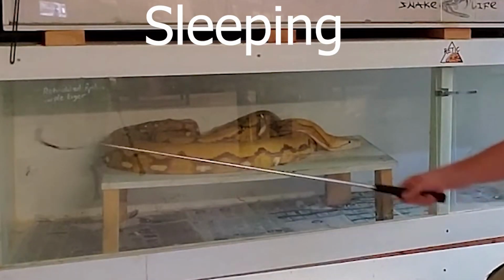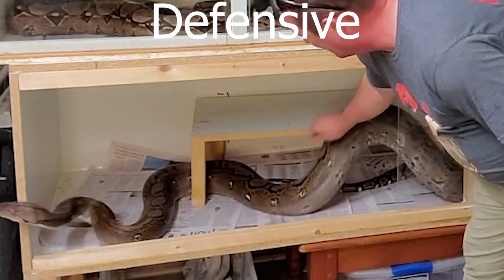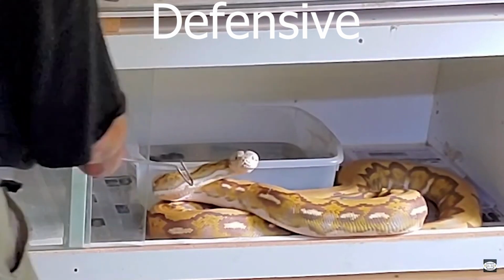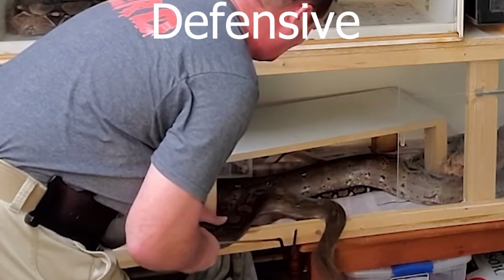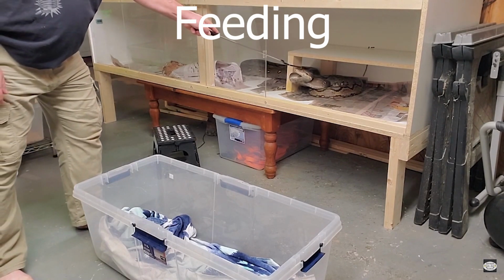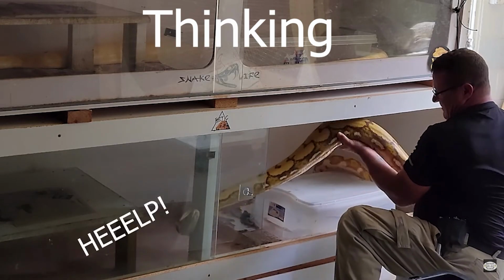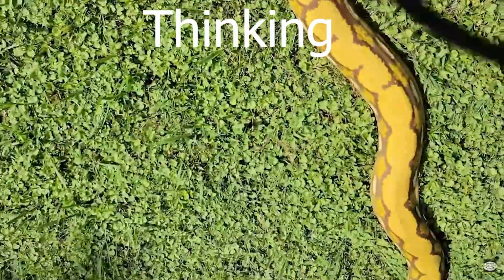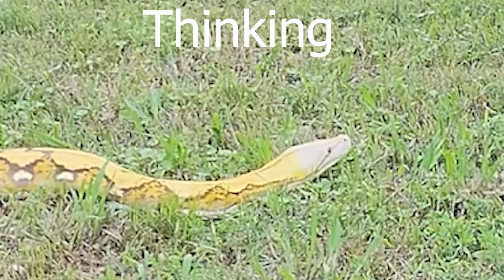🟢Reticulated Python Instinct and Behavior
🟢Species Spotlight Series: Reticulated Pythons, Episode 5 Behavior
Reading the behavior of our reticulated pythons is paramount to building great relationships with them.  We often talk about hook training to shut down food responses of our retics, which is legendary, but there are so many other subtle hints that we need to be able to pick up on in order to safely handle our giant snakes.

Reticulated pythons can make awesome pets but we have certain things we need to devote ourselves to perfecting and reading snake behavior is key.